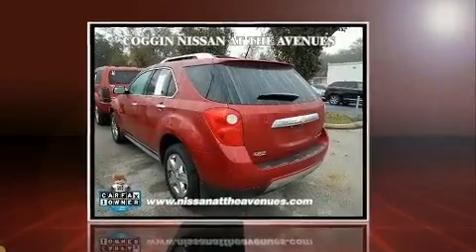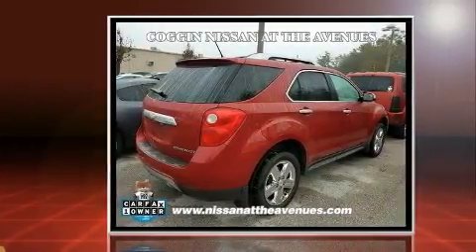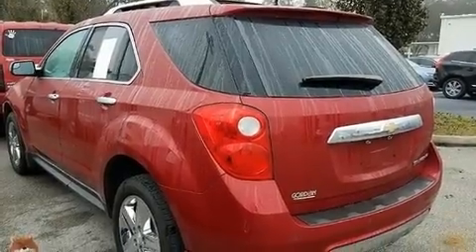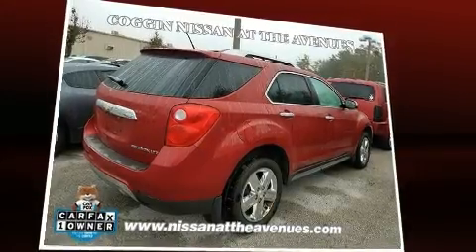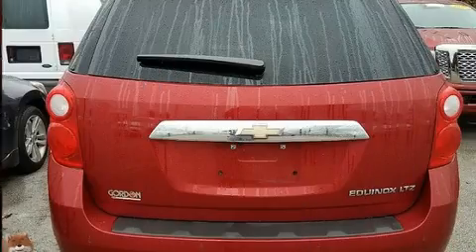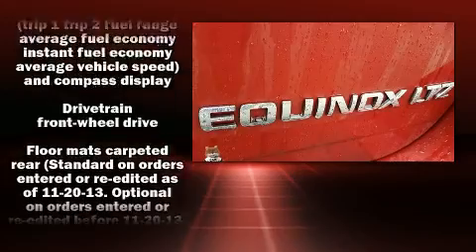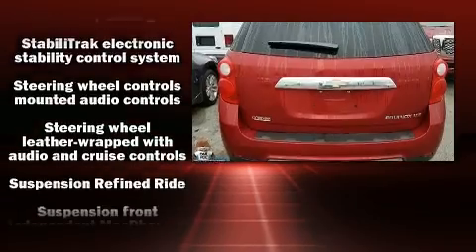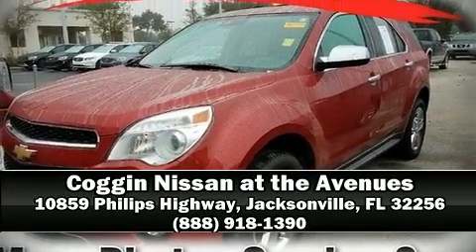2014 Chevrolet Equinox LTZ in Jacksonville, FL 32256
Here's a great deal on a 2014 Chevrolet Equinox. With less than 30,000 miles on the odometer, this 4 door sport utility vehicle prioritizes comfort, safety and convenience. Smooth gearshifts are achieved thanks to the efficient 4 cylinder engine, and for added security, dynamic Stability Control supplements the drivetrain. A wealth of standard features means that you no longer have to sacrifice. Like leather upholstery, 1-touch window functionality, a built-in garage door transmitter, heated seats, a power rear cargo door, lane departure warning, rear wipers, and power front seats. You and your passengers will enjoy the stereo system, which includes a CD player with MP3 capability, steering wheel mounted audio controls, and 8 speakers, providing excellent sound throughout the cabin. With side curtain airbags supplementing the rest of the safety network, you can be assured that you and your passengers will experience top-tier protection. A Carfax history report indicates just one previous owner. We'd also be happy to help you arrange financing for your vehicle. Come on in and take a test drive!